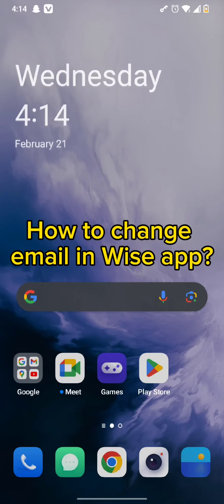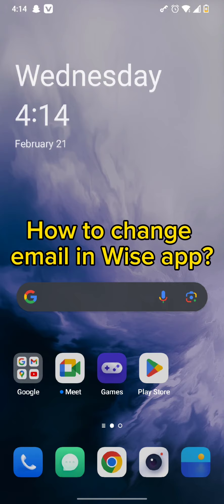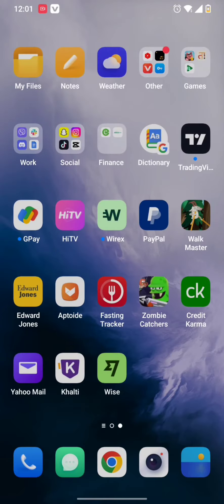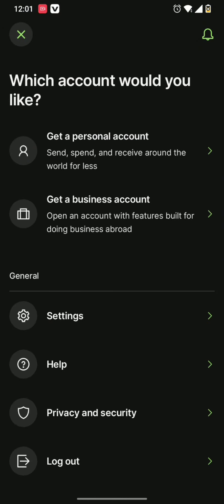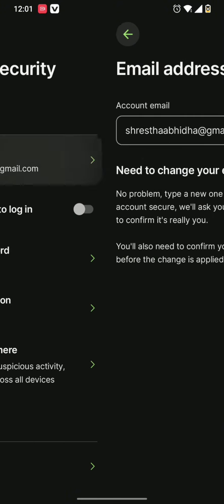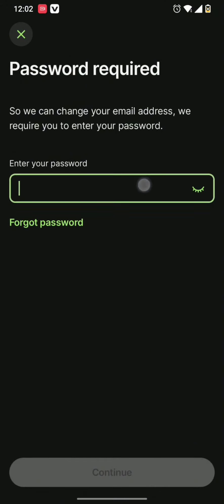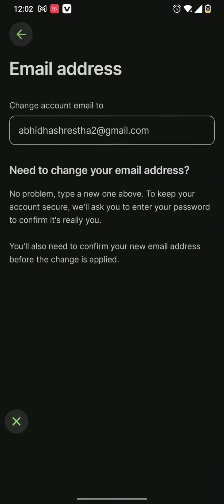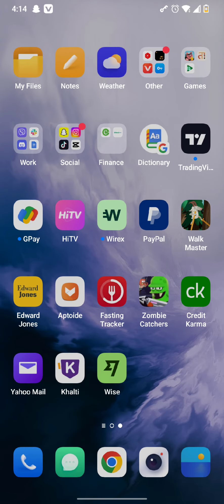How to Change Email in Wise App? Update Wise App Email Address on Android 2024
Whether you've changed your email provider or simply want to keep your contact information current, ensuring your email address is up to date is essential for staying connected with important updates and notifications. Join us as we navigate through the Wise app's settings, showing you how to access your account details and make the necessary changes.